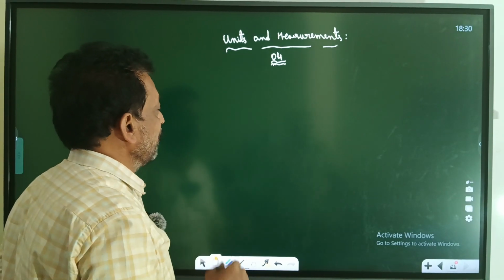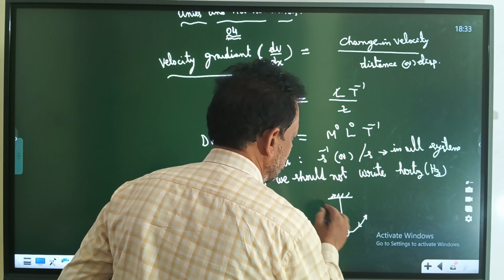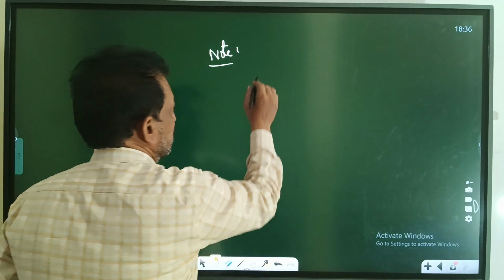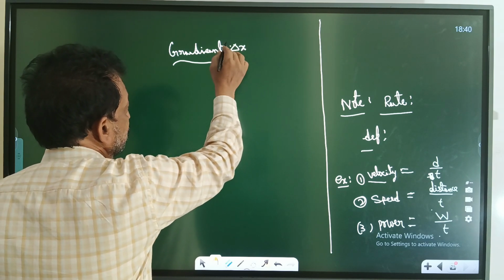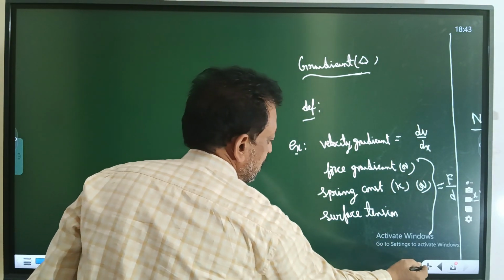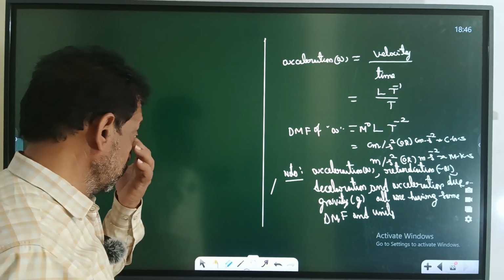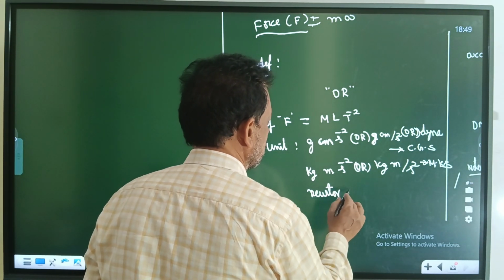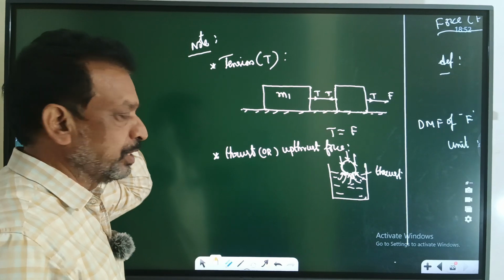11th Class Physics / Units and measurements / Class 04/ Velocity Gradient